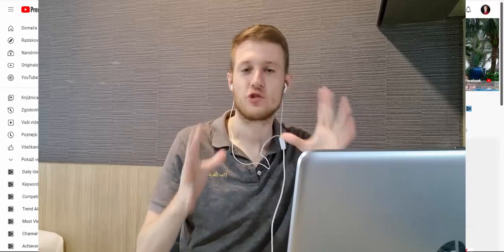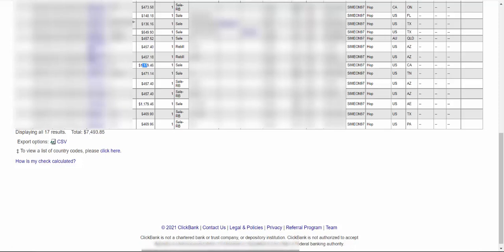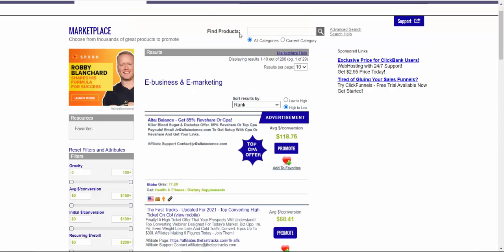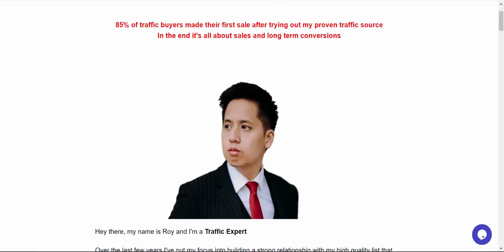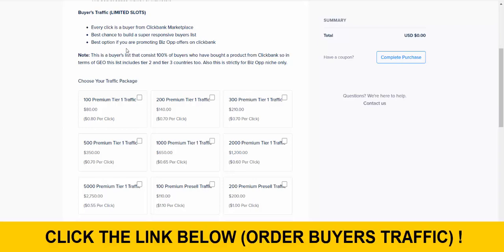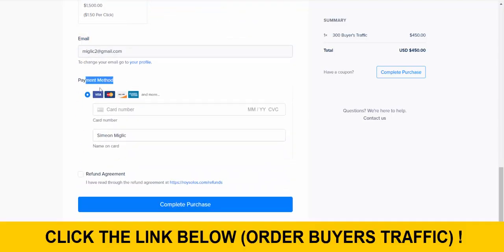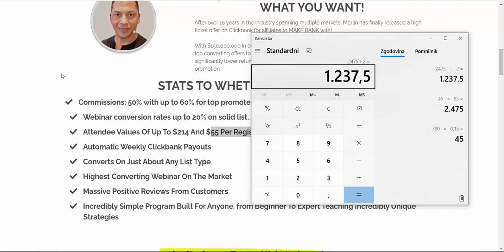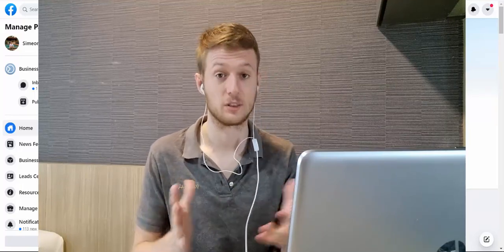Earn $560 A DAY ON CLICKBANK | Make Money On ClickBank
ABOUT THIS VIDEO : In this video i will show you how to make money on clickbank.